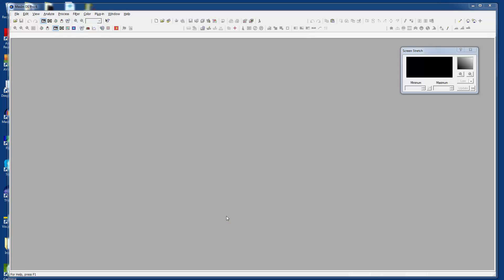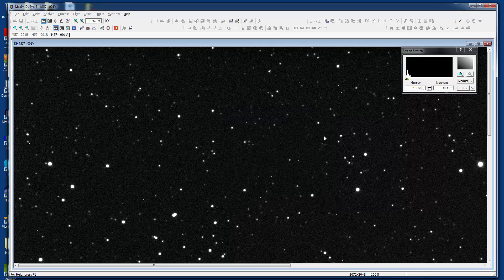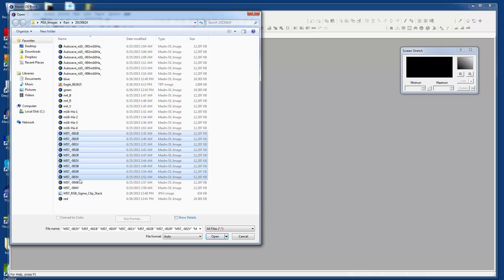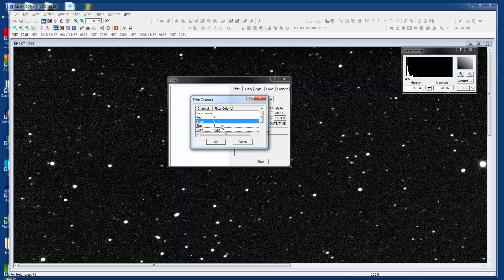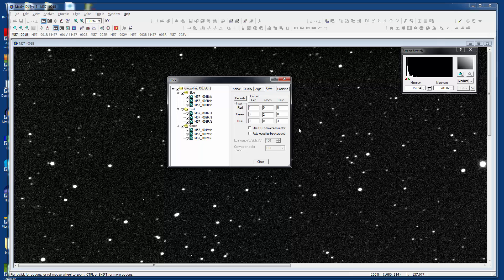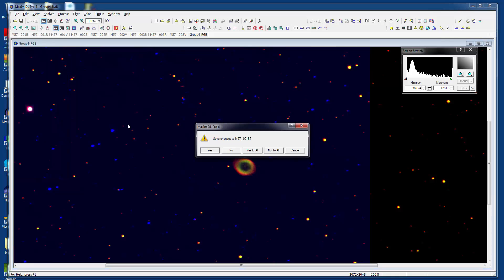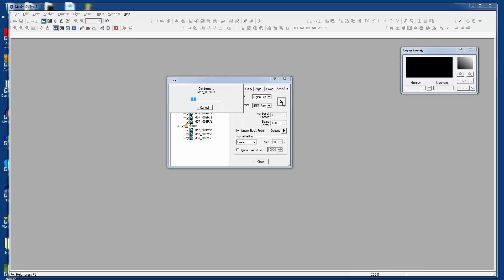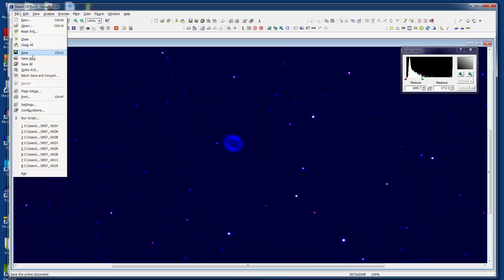MaxIm DL 6: Ways of Color Stacking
This video demonstrates several ways to stack and color combine images in MaxIm DL 6.